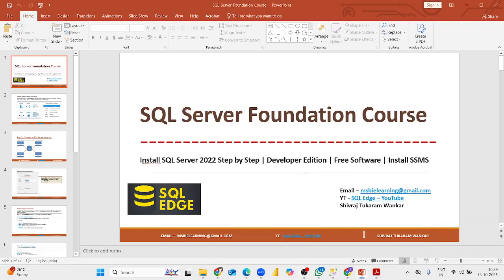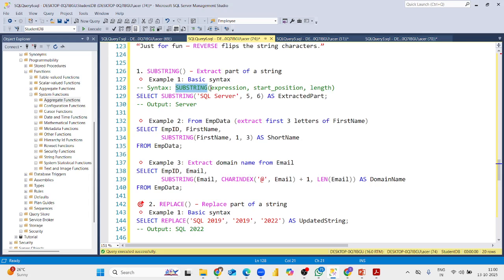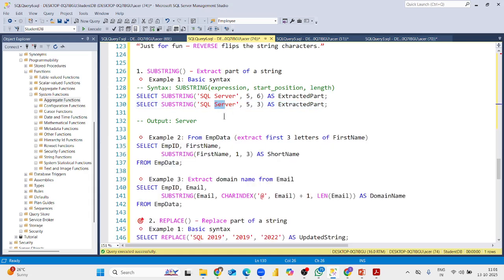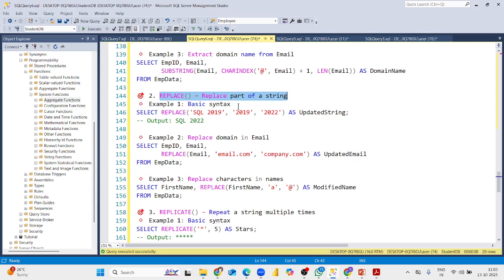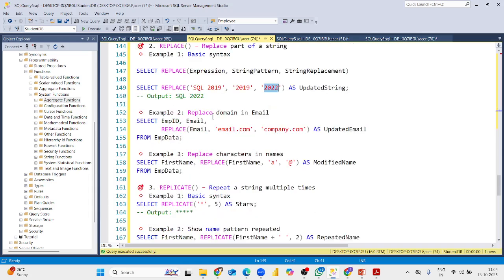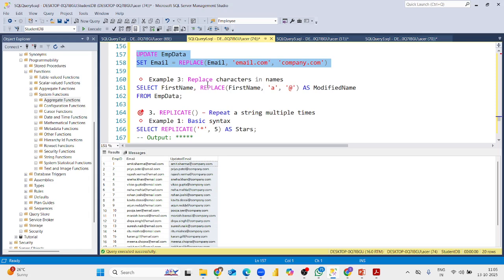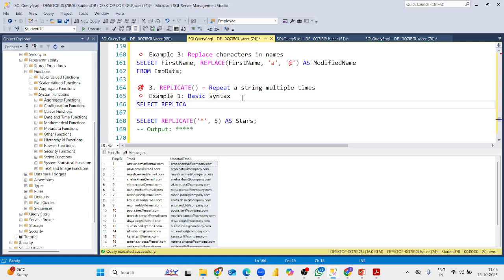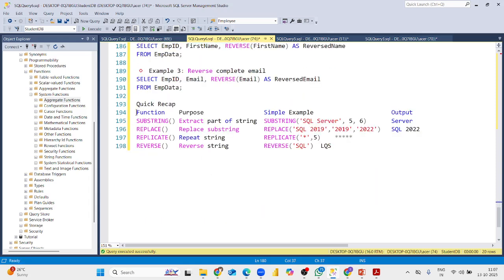16 SQL Server String Functions – Part 2 | Most Useful String Functions with Examples | SQL Edge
Welcome to SQL Edge!
In this video, we’ll explore the most commonly used String Functions in SQL Server (Part 2) with practical examples.
String functions help you manipulate and analyze text data in your SQL queries effectively.